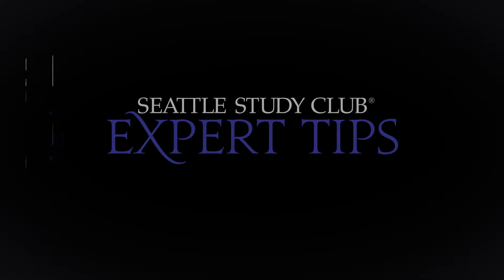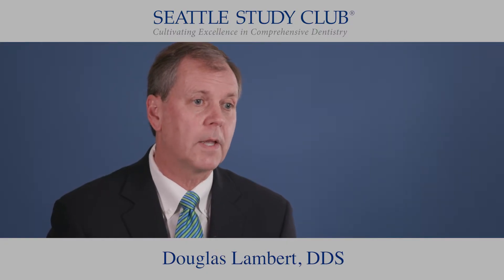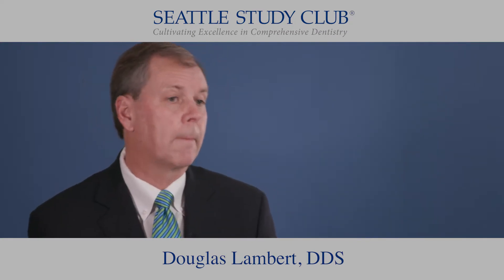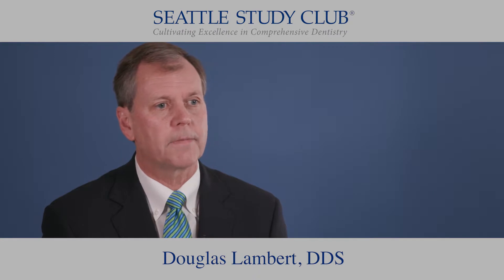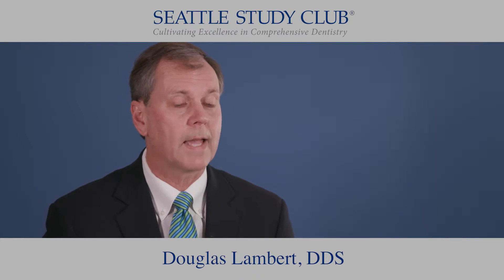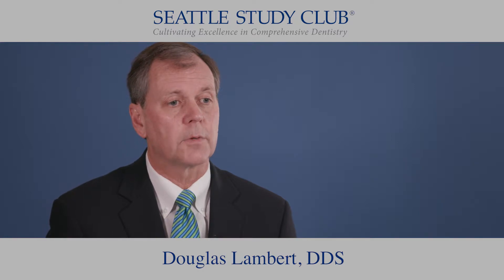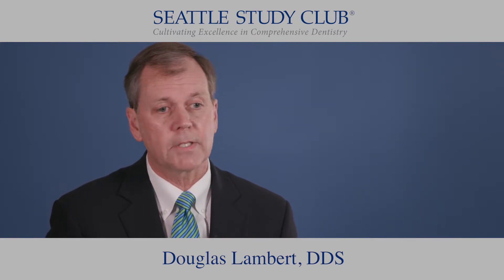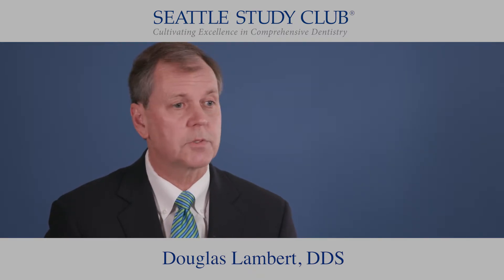Expert Tips — Dr Douglas Lambert — Building Efficiencies at the Chair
Dr Douglas Lambert talks about using checklists to improve safety and efficiency.